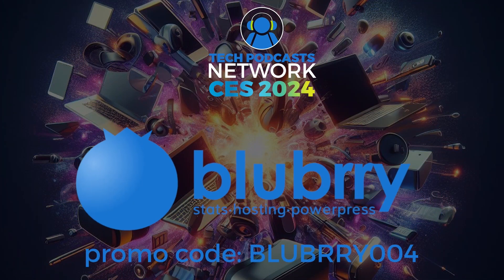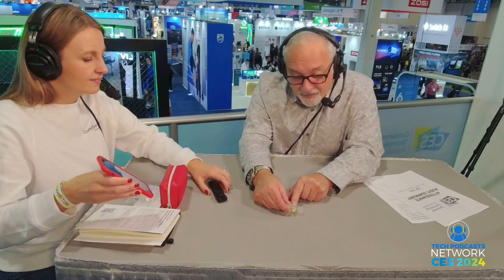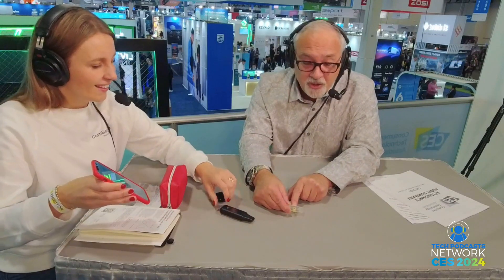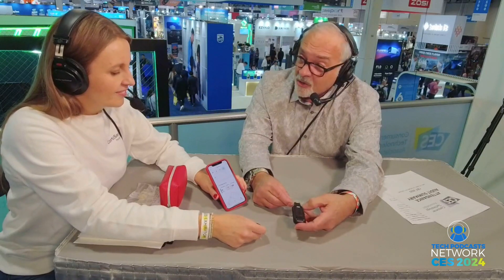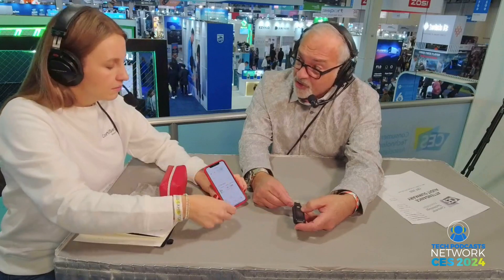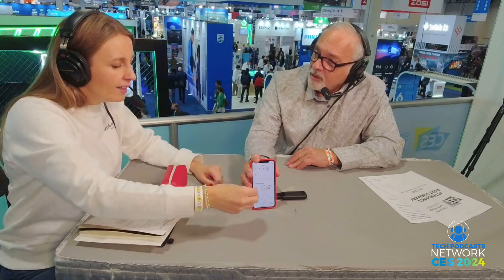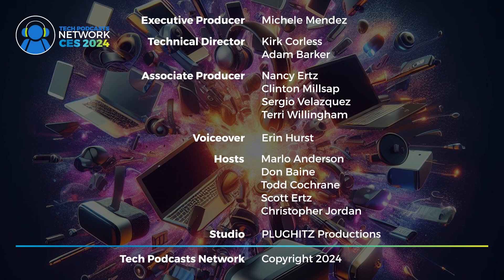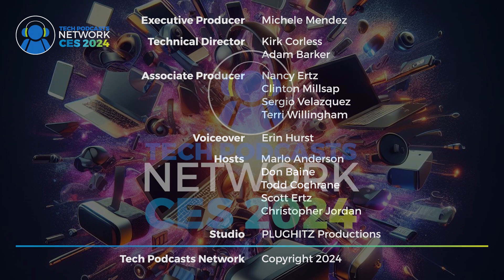Nutrix AG: Unveiling a game-changing cortisol sensor @ CES 2024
We had the pleasure of speaking with Maria Hahn from Nutrix AG, who introduced us to a groundbreaking Swiss technology for monitoring cortisol levels.

In modern society, one of the few constants is stress. Whether it's a big presentation at work, a growing family, financial concerns, or even a business trip to Las Vegas for CES, stressors are everywhere. Our bodies respond to this stress in a few ways, including by releasing certain hormones into the body. Being able to measure and track these hormones can help you track and properly respond to the stressors we live through every day. Nutrix AG has a sensor to do just that.

What is Nutrix AG?
Maria Hahn, CEO & Founder of Nutrix AG introduces a revolutionary technology in the field of healthcare - cortisol monitoring using artificial intelligence (AI). She explains the game-changing nature of their Swiss cortisol monitoring sensor and its integration with their digital health platform.

Cortisol is a stress hormone, and the sensor developed by Nutrix AG allows individuals to monitor their cortisol levels easily and conveniently. The process involves placing a small saliva sample on the sensor, which is then analyzed using the device. The data is transferred via Bluetooth to the Nutrix AG software, where it is analyzed by AI.

Using AI to reduce stress
The AI analysis provides valuable insights into an individual's cortisol levels, allowing them to understand their stress levels and take necessary actions. This technology is unique because it allows users to visualize their cortisol curve and identify potential stress-related issues or sleep quality. Nutrix AG's medical team also provides personalized assessments and support based on the information gathered.

The data collected from the cortisol monitoring sensor is not the only aspect of Nutrix AG's ecosystem. They also gather information about physical activity, diet, and body composition to provide comprehensive support and personalized treatment plans. The AI analysis plays a crucial role in processing and interpreting this vast amount of data, saving time for doctors and enabling them to assist more patients.

When asked about the superiority of AI analysis over human doctors, Maria explains that the AI analysis is faster and automates the process, reducing the manual work for doctors. However, she emphasizes that Nutrix AG's approach combines the expertise of their medical team with the efficiency of AI analysis. The goal is to make doctors' lives easier and provide accurate and timely information to assist patients effectively.

Maria expresses her confidence in the validity and accuracy of the AI analysis, comparing the current state of AI in healthcare to the disruption seen in the fintech industry a few years ago. She believes that AI has the potential to revolutionize healthcare and improve patient care by streamlining processes and providing valuable insights.

Conclusion
Maria the significance of cortisol monitoring using AI and its potential impact on the healthcare industry. Integrating advanced technology with medical expertise can enhance patient care, enable personalized treatment plans, and improve overall well-being. As AI continues to evolve and become more sophisticated, its role in healthcare is expected to grow, leading to further advancements and innovations in the field.